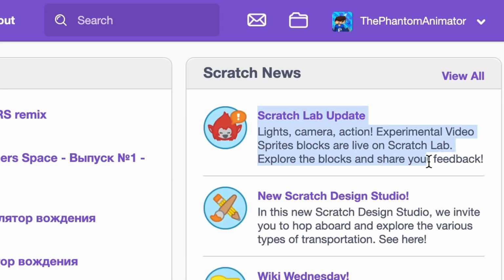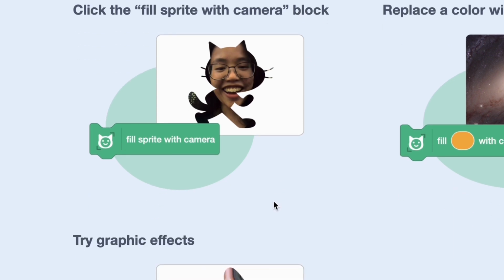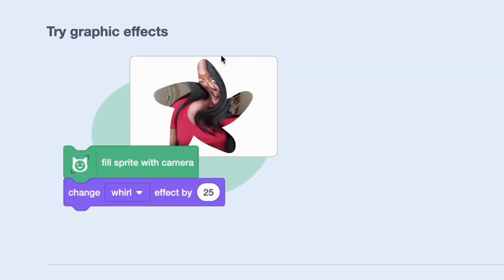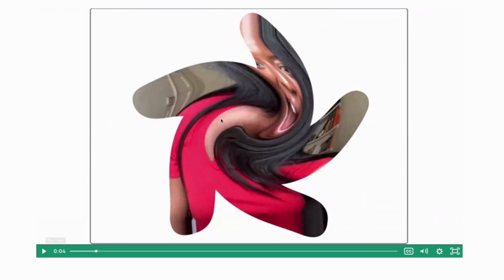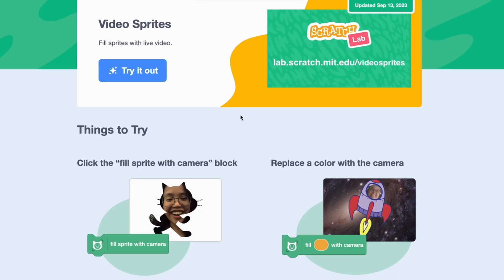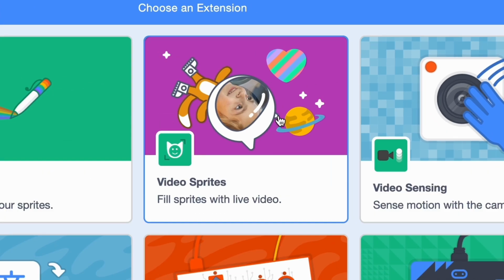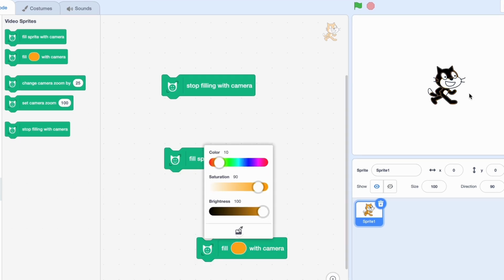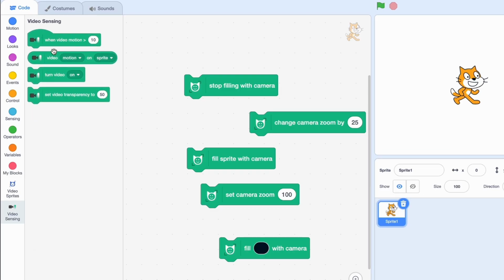Scratch Has NEW Blocks!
Today we'll be taking a look on Scratch lab at Scratch's new blocks!